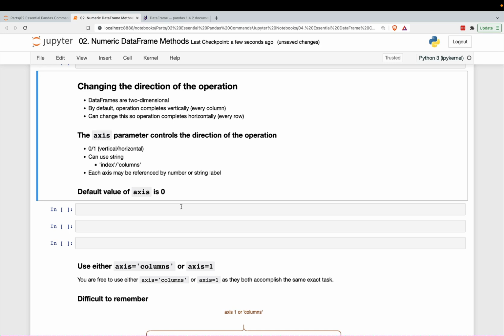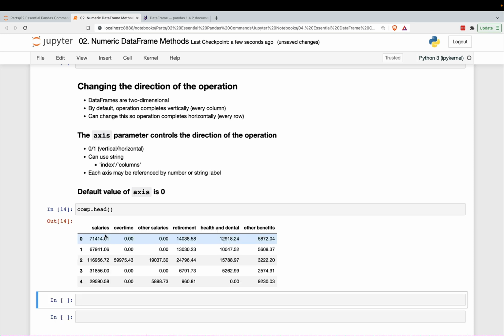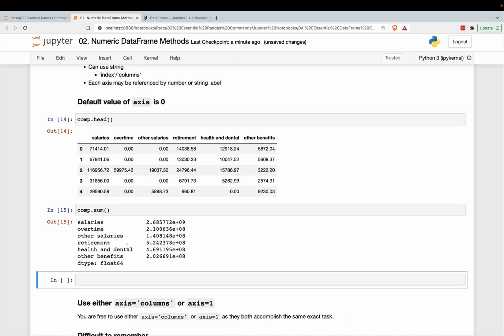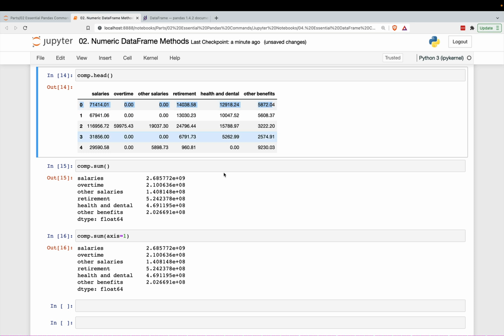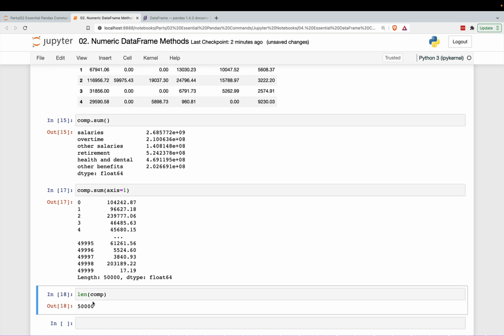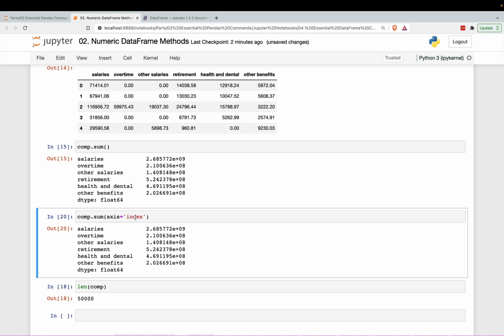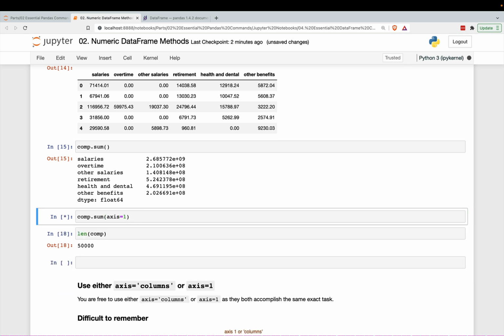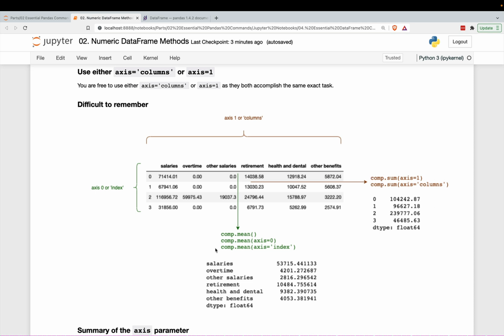02 Changing the Direction of the Operation